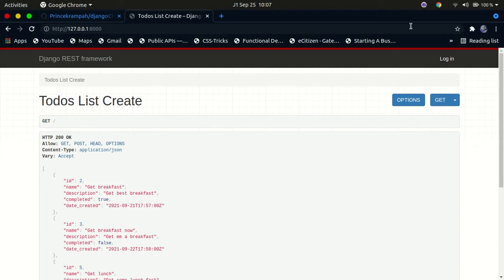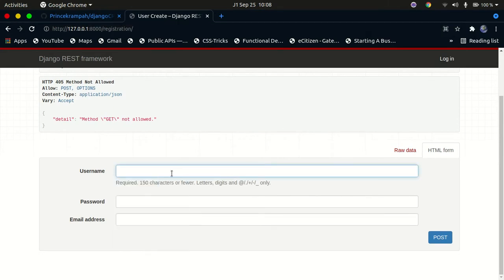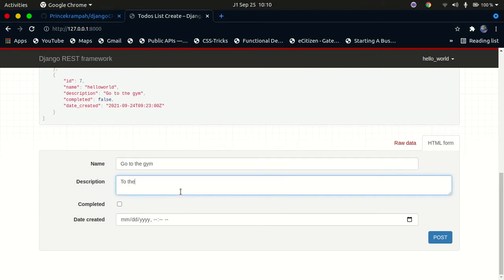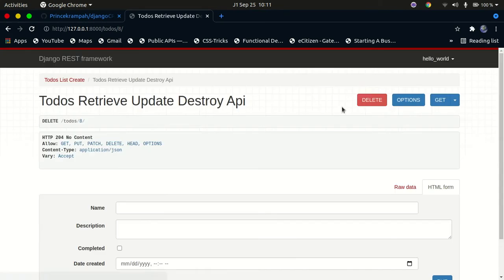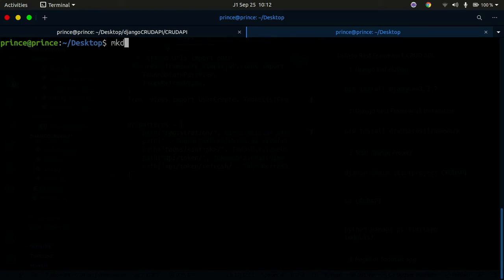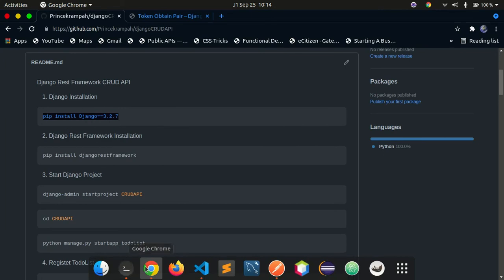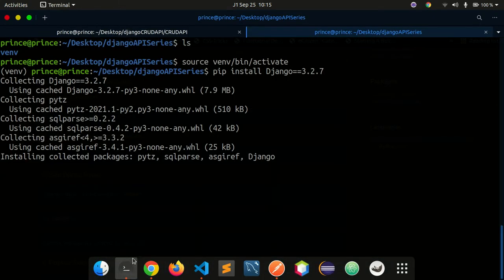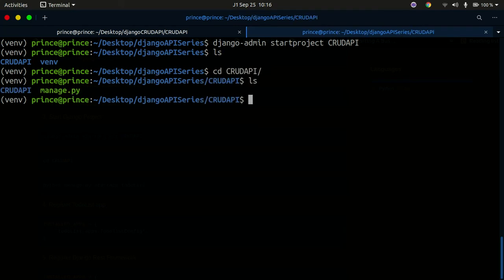Django CRUD API w/ Django Rest Framework | Project setup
Hello guys, welcome back to the channel. In this series of tutorials we are going to learn how to build a Django back-end API(todo API) using Django Rest Framework having token and basic login options. In this video will go ahead and get things setup and installed. Lets get started.